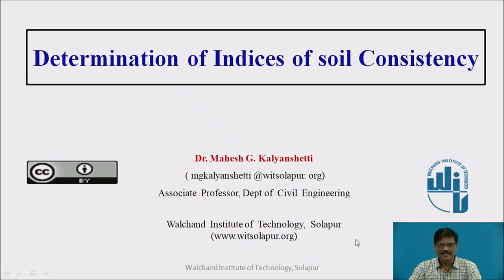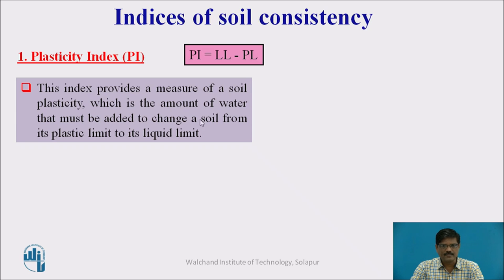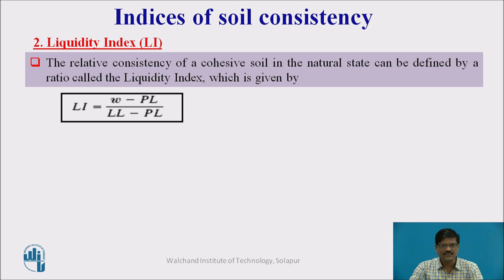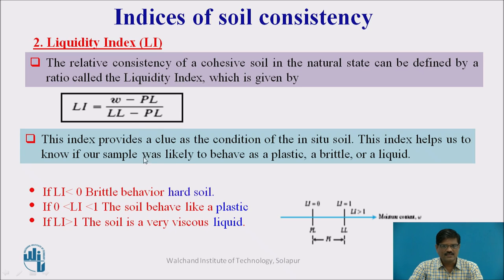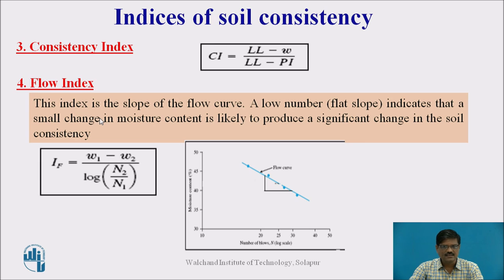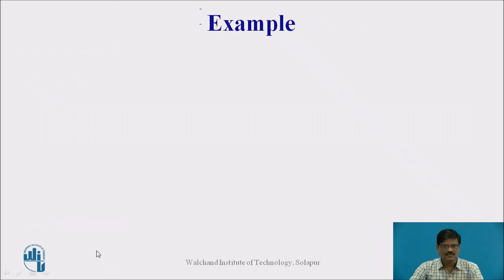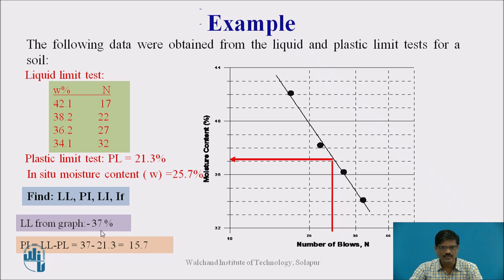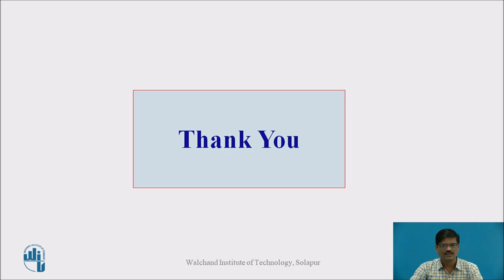Indices of soil Consistency